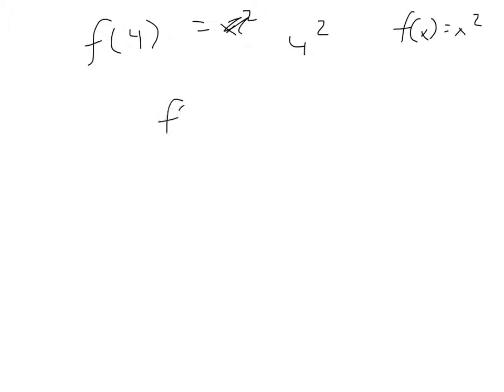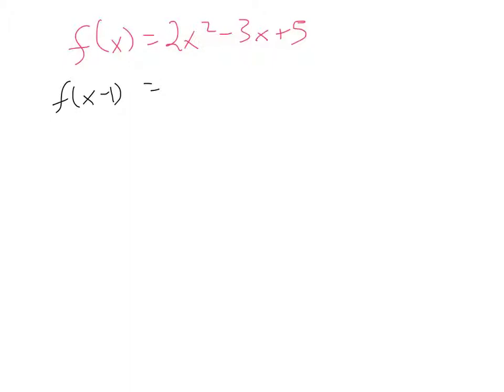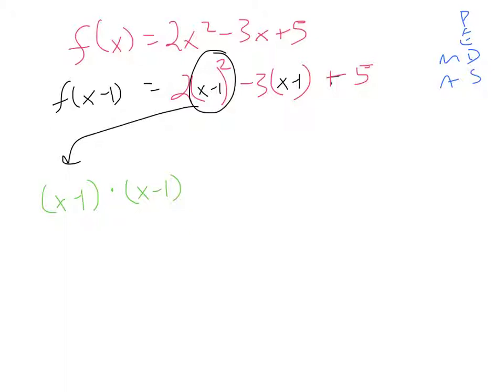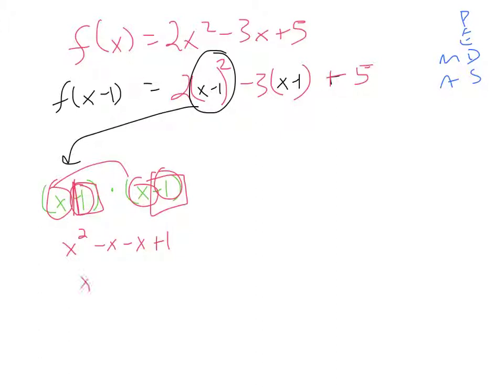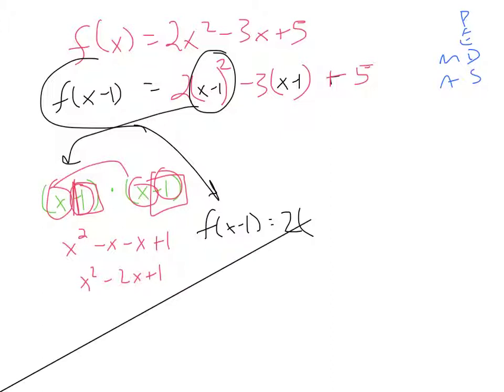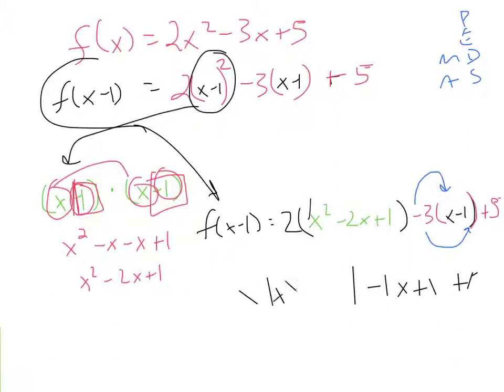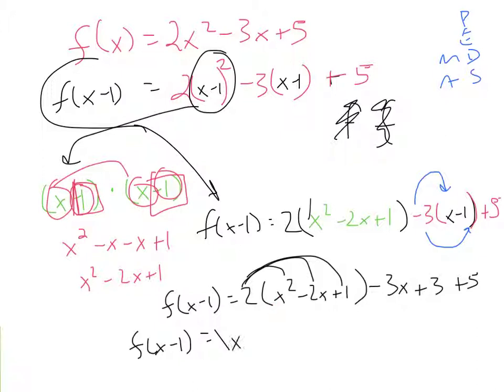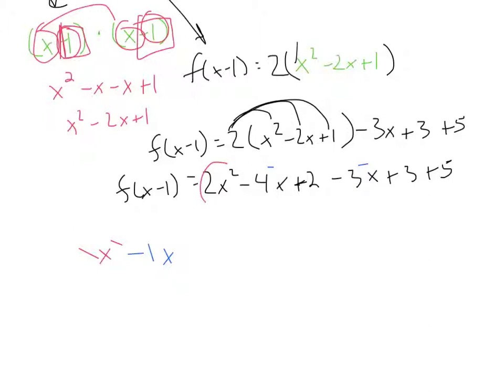Substituting with function notation 9/17